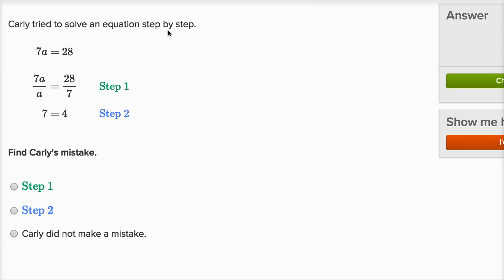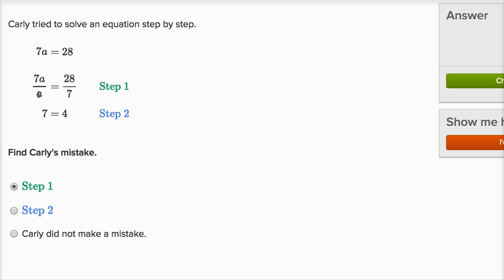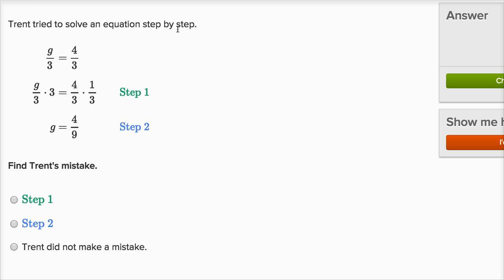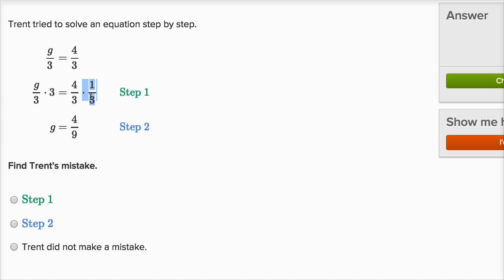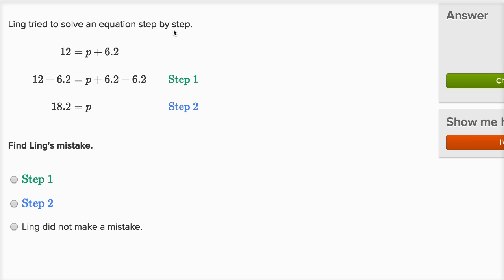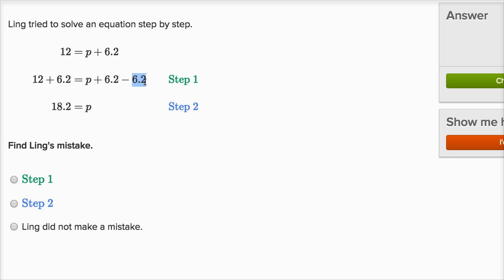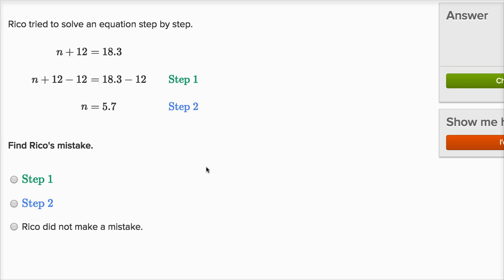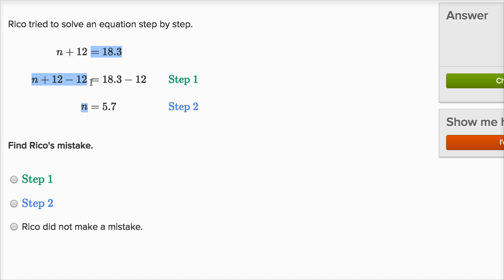How to find mistakes in one step equations | 6th grade | Khan Academy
Courses on Khan Academy are always 100% free. Start practicing—and saving your progress—now

Learn how to spot mistakes in someone else's work as they attempt to solve one-step equations.